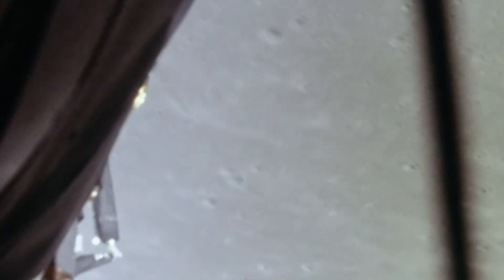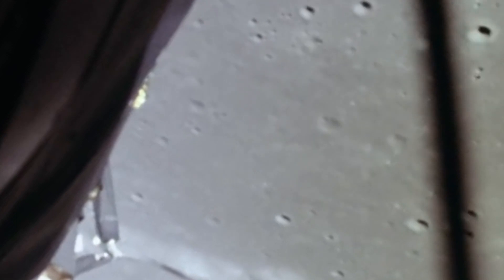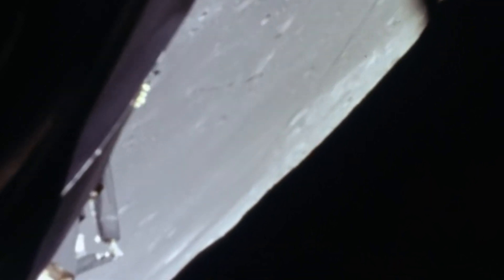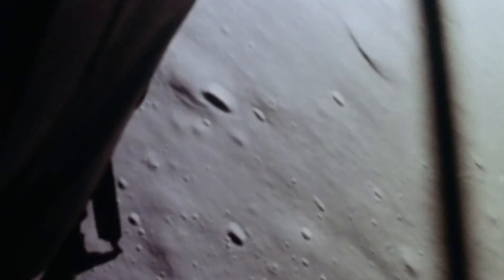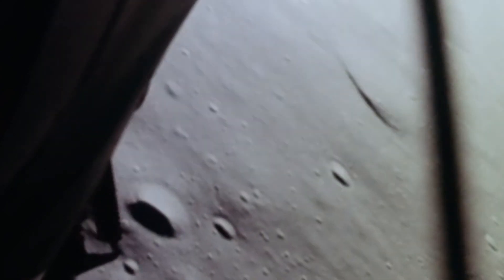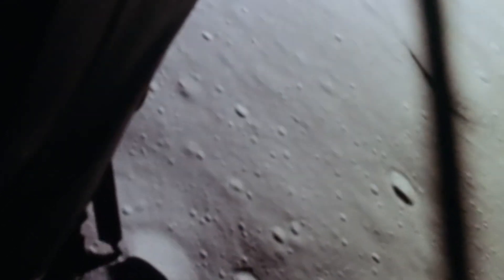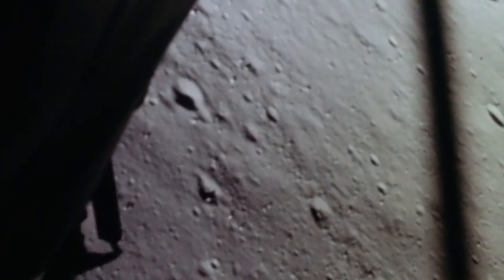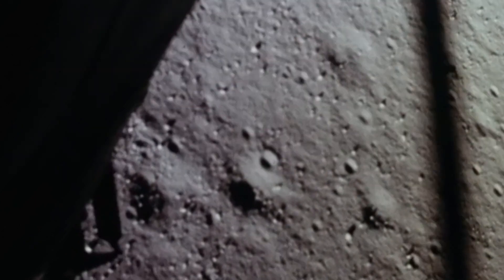NASA APOLLO 11: ПОСАДКА НА ЛУНУ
Перед вами крайне напряженный момент посадки экипажа NASA "Аполлон-11" на поверхность Луны. Без преувеличения Нил Армстронг и Базз Олдрин в тот момент пережили тяжелейшие минуты за время всей миссии, так как топливо было буквально на исходе, а подходящего места для посадки не удавалось отыскать.

Однако, как всем известно, непростая задача была успешно завершена и под конец видео Армстронг докладывает о достигнутом результате.